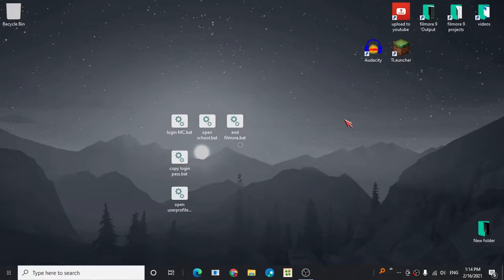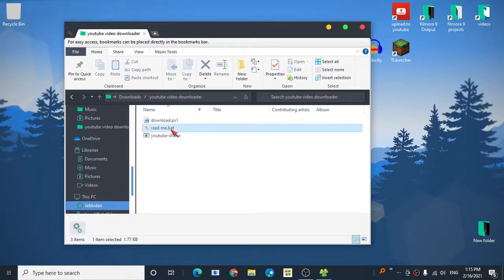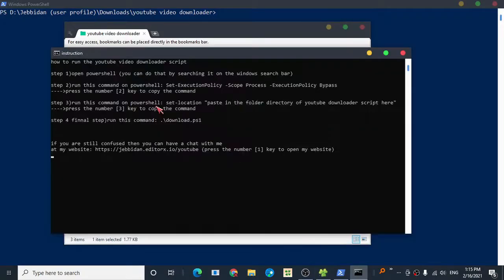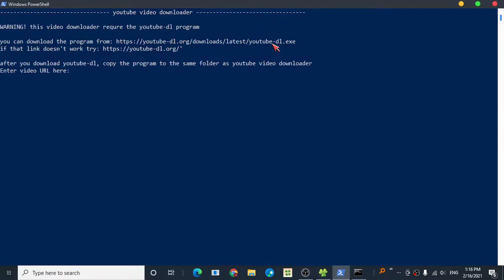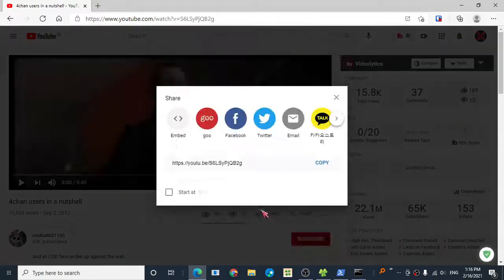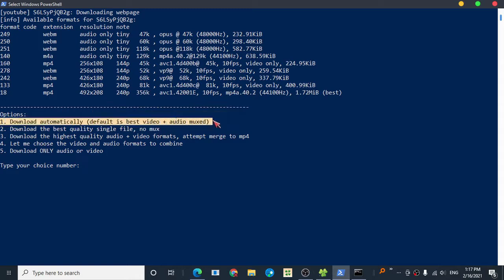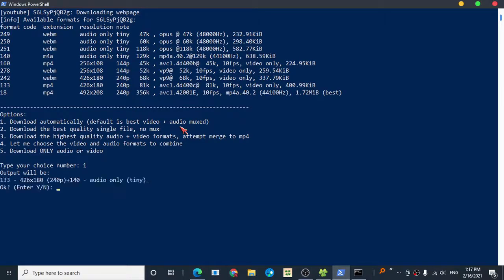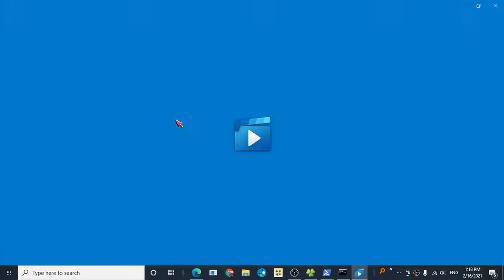Youtube Video Downloader Tool - YTdownload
note: you must run the installer as administrator if you want the program to function properly